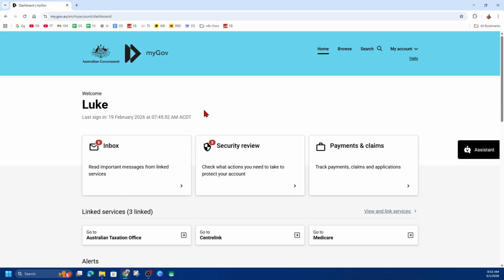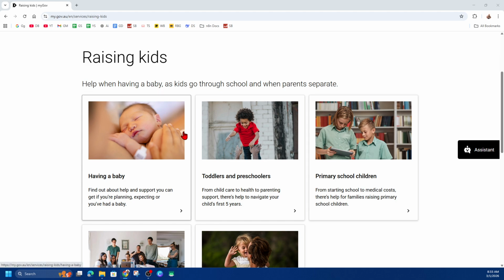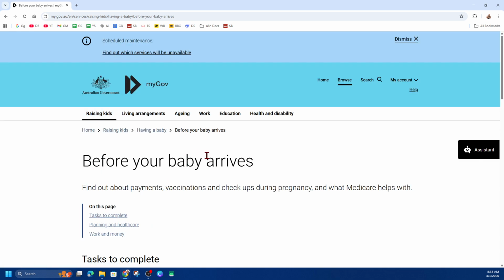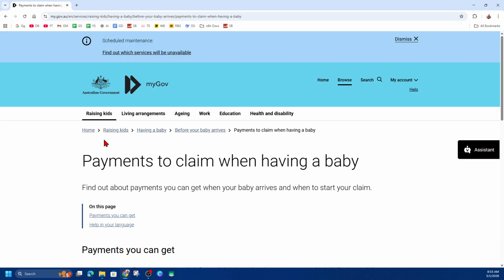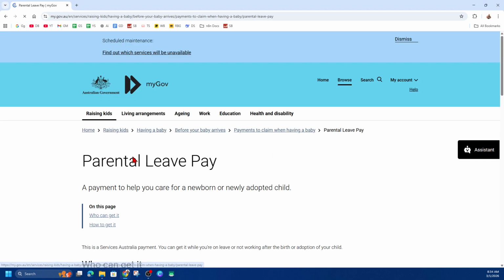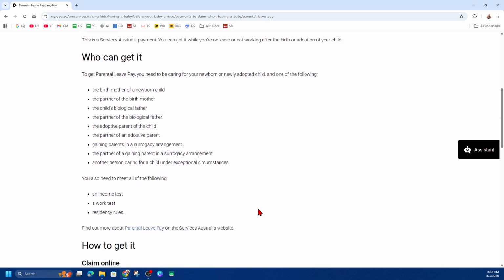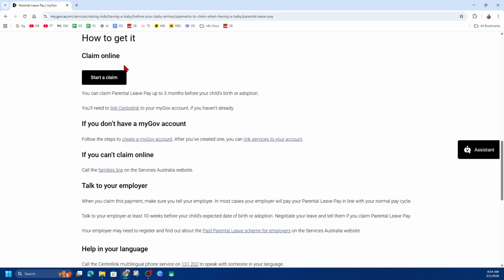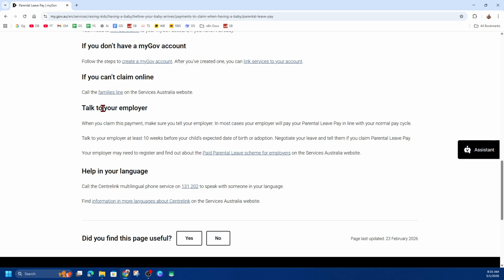How To Apply For Parental Leave Centrelink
In this video, you'll learn how to apply for Parental Leave via Centrelink in Australia. We'll guide you through the entire process, from creating an online account to filling out the application form. This tutorial is designed to simplify the process and provide you with all the necessary information to successfully submit your Parental Leave application. Whether you're a new parent or expecting, this video will be a valuable resource.

In the second part of the video, we'll discuss some common issues people encounter when applying for Parental Leave and how to resolve them. We'll also provide tips on how to ensure your application is processed as quickly as possible.